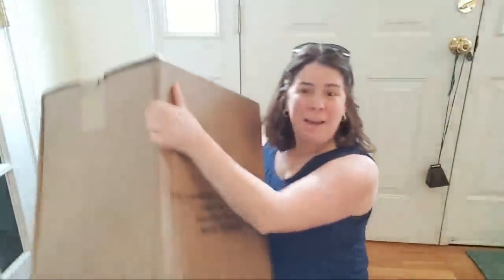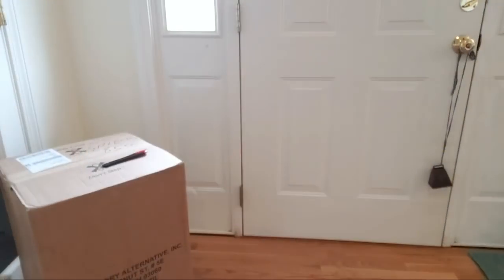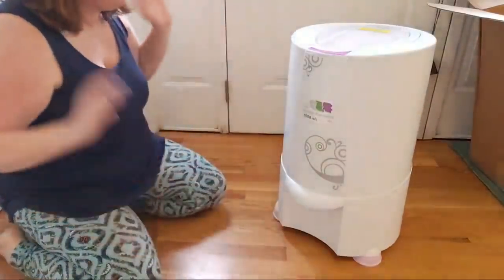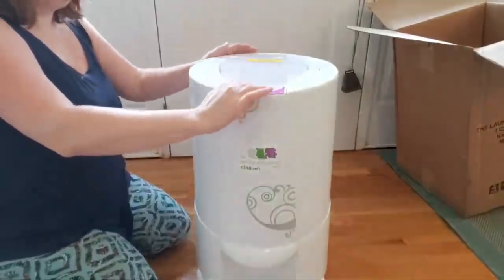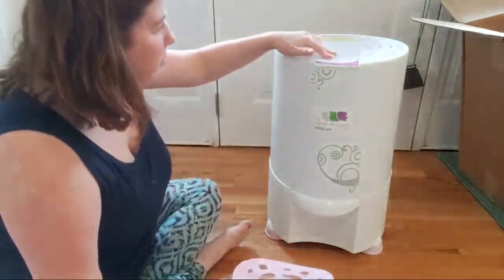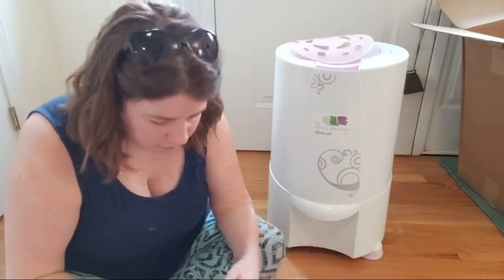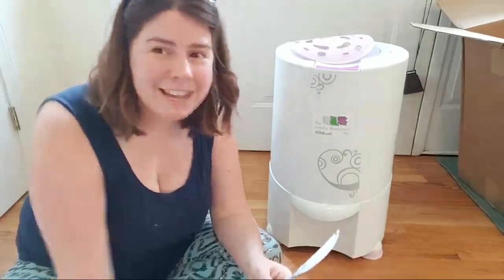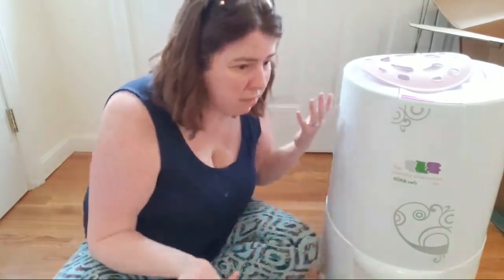Unboxing a Nina Soft Spin Dryer from Laundry Alternative, LIVE!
Indie dyers love spin dryers because you can remove water from your yarn efficiently and speed up the drying process.  I've been wanting one for a while and I am really excited to try it out.

Laundry Alternative sent me this spin dryer for free to test out and use.